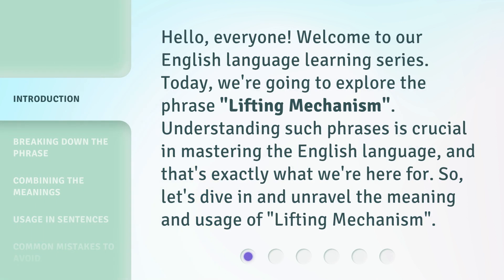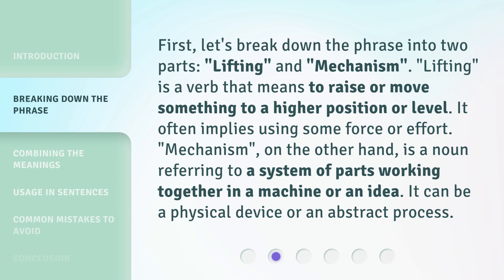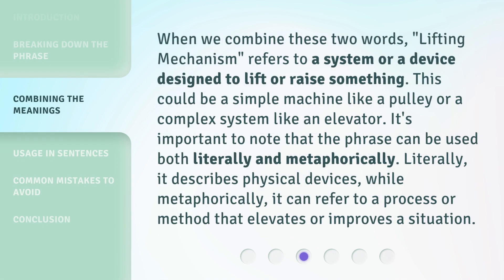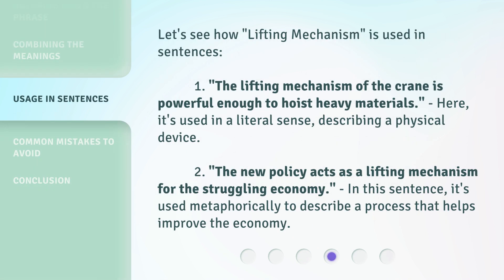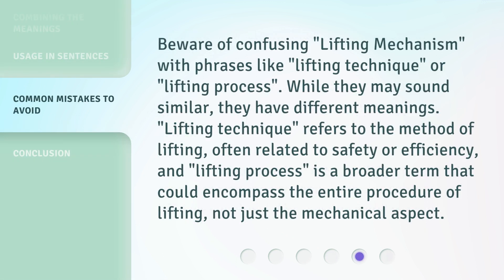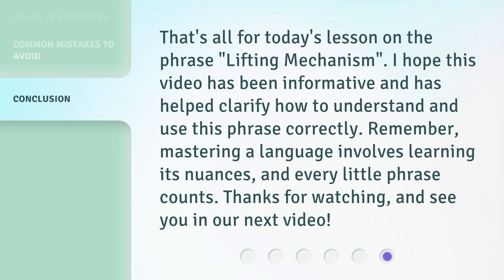Understanding the "Lifting Mechanism" Phrase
Unraveling the Mystery: Decoding the 'Lifting Mechanism' Phrase • Discover the secrets behind the enigmatic 'Lifting Mechanism' phrase and gain a deeper understanding of its significance in this captivating video.

00:00 • Introduction - Understanding the "Lifting Mechanism" Phrase
00:30 • Breaking Down the Phrase
01:01 • Combining the Meanings
01:33 • Usage in Sentences
02:03 • Common Mistakes to Avoid